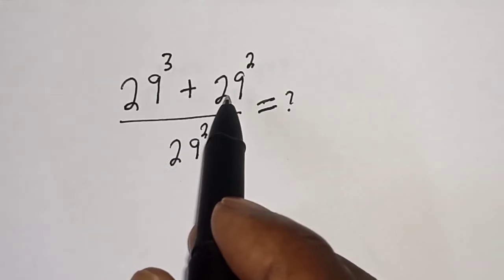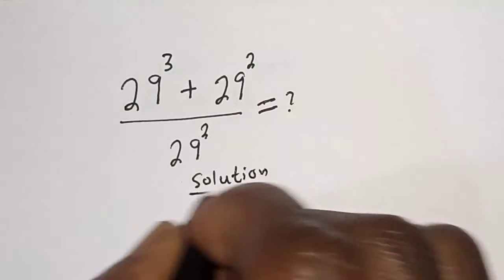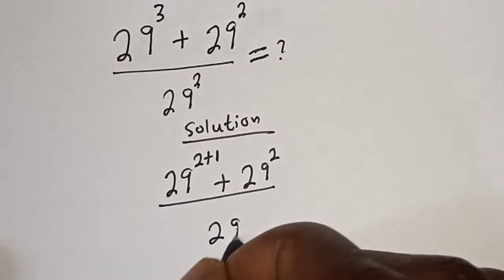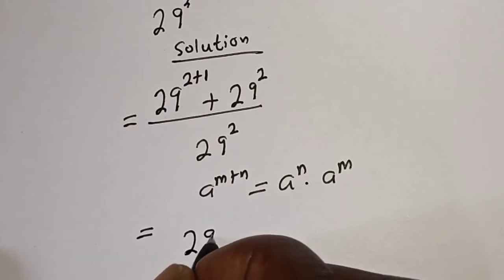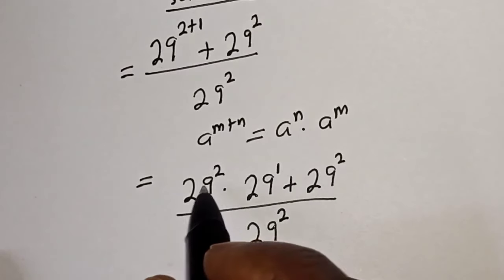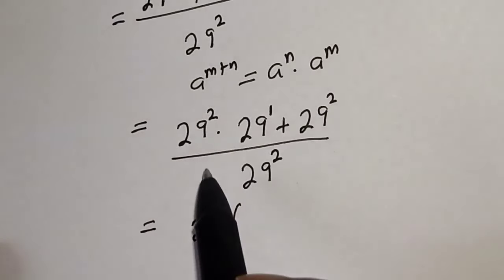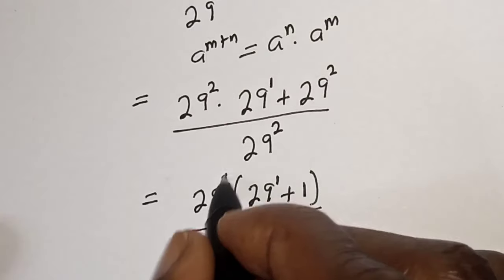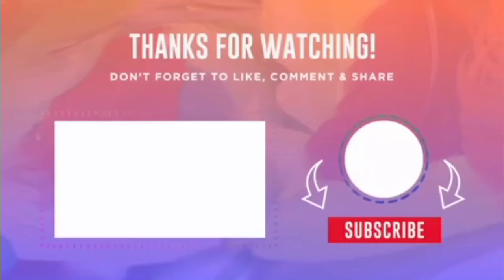A Nice Math Pronlem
How to Simplify This Given Nice Math Problem Very Fast.